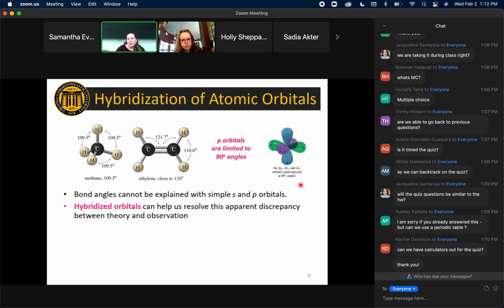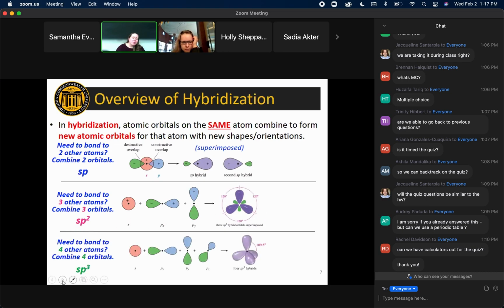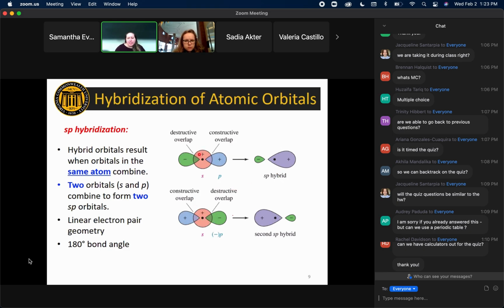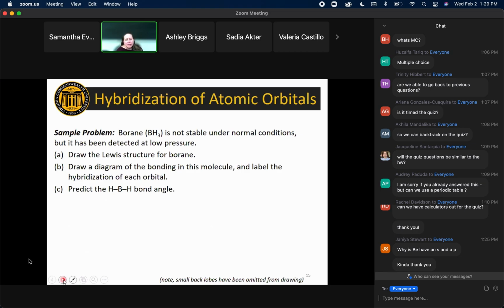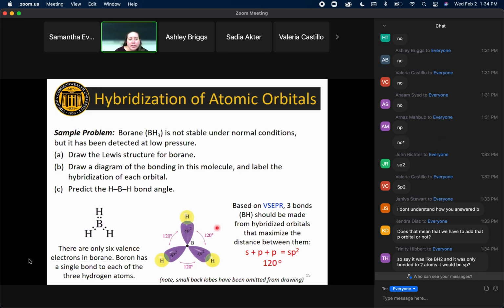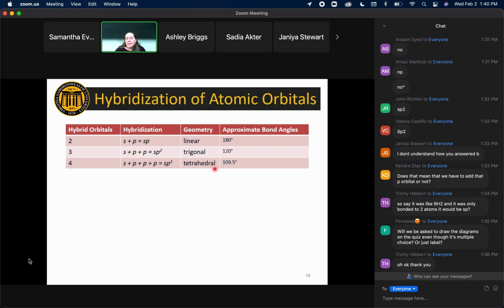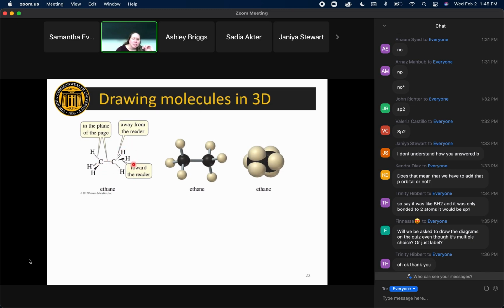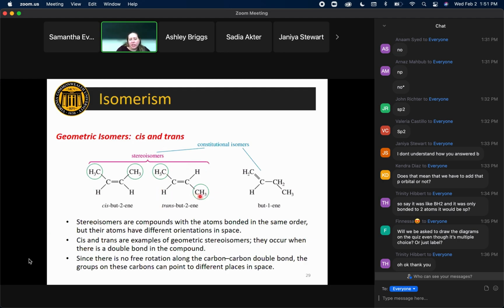CHEM 301 2/2 Lecture